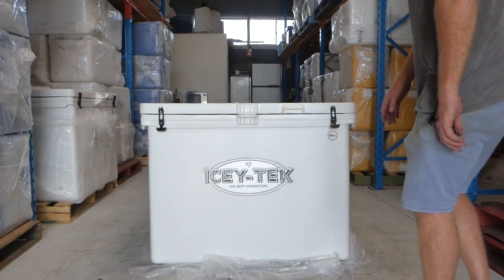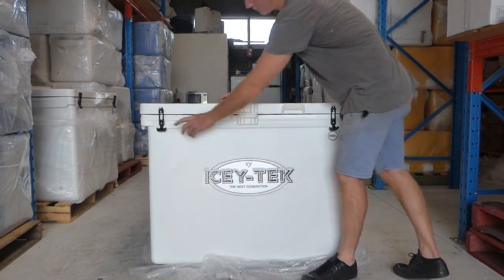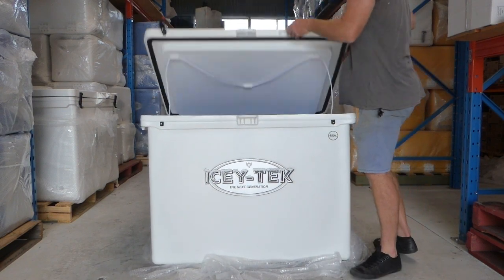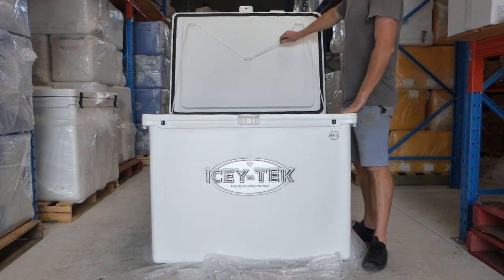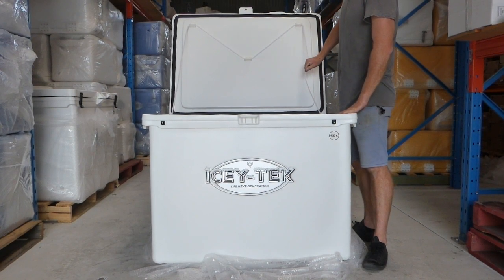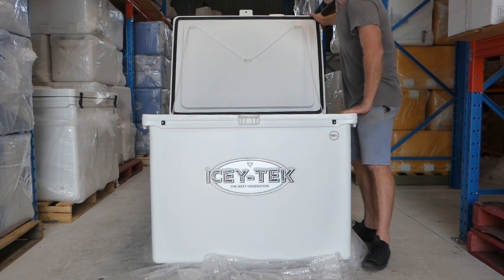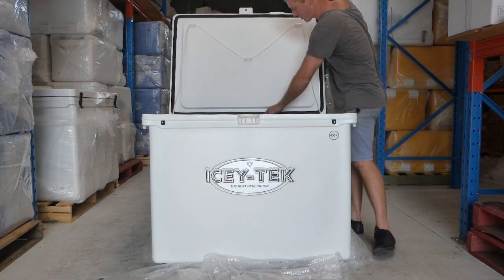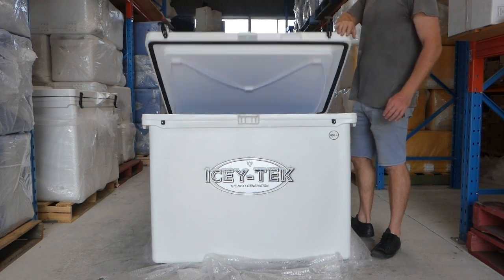450 Litre Icey Tek Cooler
The 450 litre cooler is a very large ice box designed for commercial use. However in more recent time, we have people buying these for use as an ice bath for cold immersion therapy.